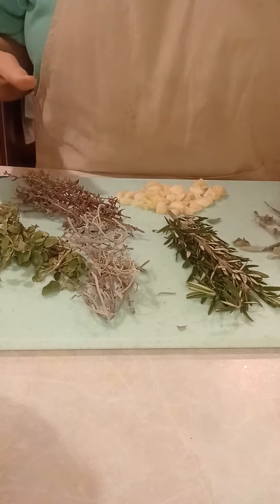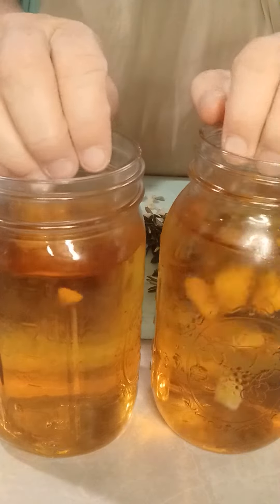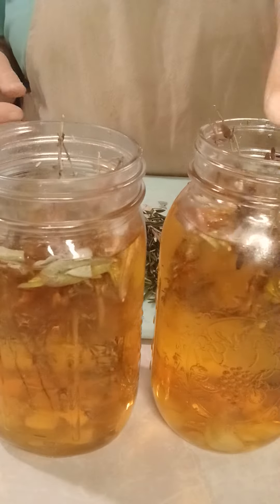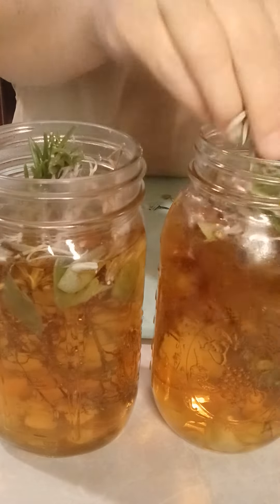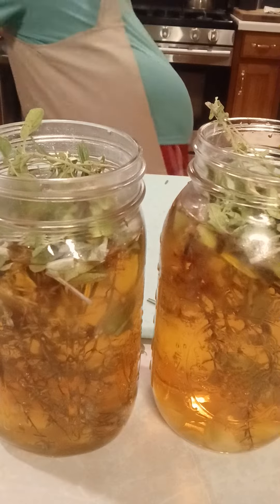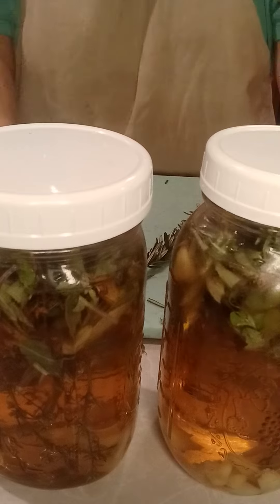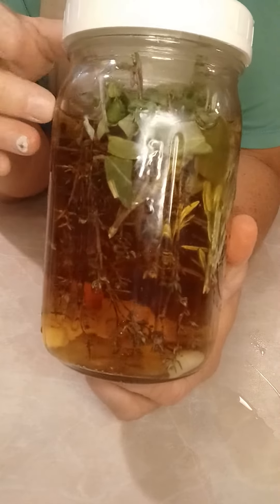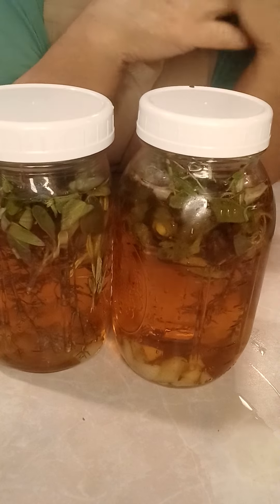four thieves vinegar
the rosemary gladstar recipe for 4 thieves vinegar